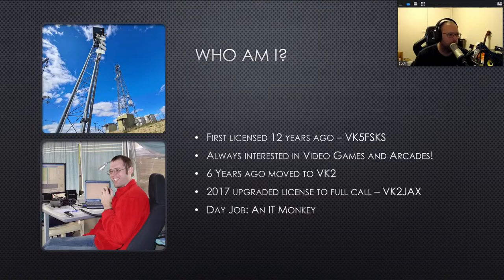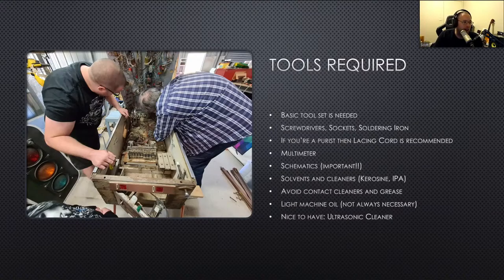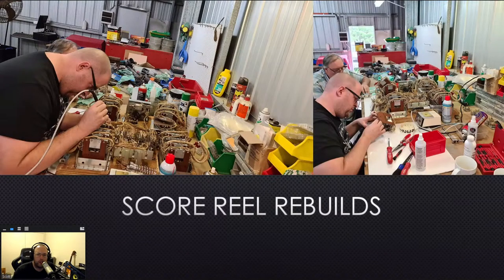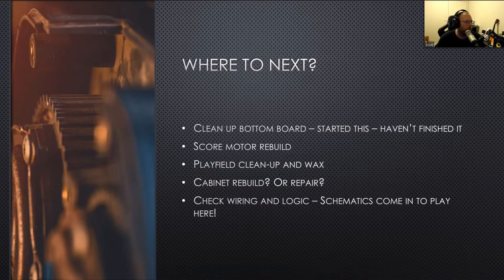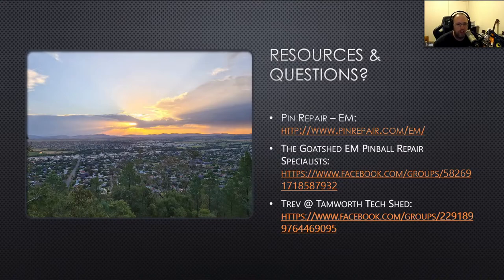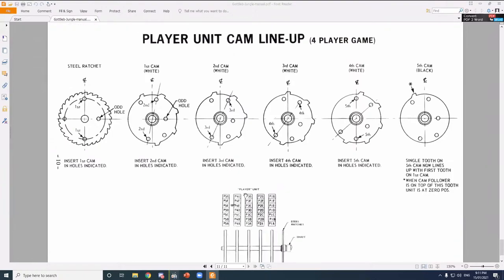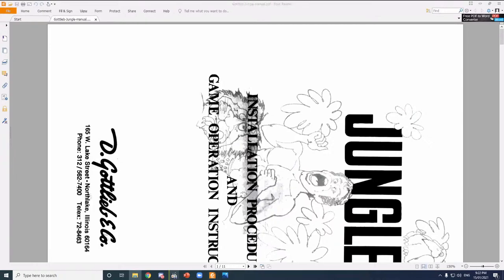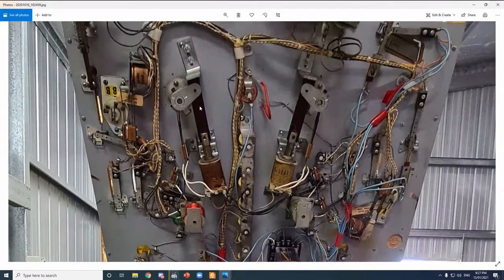Electromechanical Pinball Machine Restoration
The next meeting of the Amateur Radio Experimenters Group will have a topic that is a little different, but equally fascinating. We will enter the world of electromechanical pinball machine restoration thanks to Scott VK2JAX.

 - Why a pinball for restoration?
 - Tools required
 - Different parts within a machine
 - The Back Box clean up (Stepper units, Score Reels)
 - Coin Door
 - Bottom Panel (Relay Bank, Score Motor)

You will learn about challenges faced, and the relaxing journey of restoring an EM pinball machine!

Scott’s journey started in October 2019 when he was looking through Facebook Marketplace and saw a Pinball machine that was a little worse for wear. He couldnt resist purchasing it, and so began the long task of restoration. In this talk, he will go through the activities so far involved in restoring “Jungle”, an Electromechanical (EM) pinball from 1972.

Items I use in my shack:
📻--Radios--📻
Icom IC-7300:
(Amazon) (eBay)
Icom IC-9700:
(Amazon) (eBay)
Icom IC-705:
(Amazon) (eBay)
Yaesu FT-818:
(Amazon) (eBay)
Yaesu FT-8900:
(Amazon) (eBay)
Yaesu VX-8R:
Baofeng UV-5R:
(Amazon) (eBay)

📶--Antennas--📶
DX Commander ABV (HF):
Diamond V-2000 vertical (6m/2m/70cm):
(Amazon) (eBay)
Diamond X-50 (2m/70cm):
(Amazon) (eBay)

--Test Equipment--
MFJ-259 SWR Analyzer:
(Amazon) (eBay)

⚙️--Other Shack Gear I Recommend--⚙️
Windcamp Icom IC-705 Bracket:
(Amazon) (eBay)
Yaesu G-1000DXA rotator:
Tigertronics Signalink USB:
(Amazon) (eBay)
BG7TBL GPSDO module:
(Amazon) (eBay)

📷--Camera/Studio Gear--📷
Canon M50 w/15-45mm:
(Amazon) (eBay)
Blue Yeti Microphone:
(Amazon) (eBay)
Sony MDRZX110NC Headphones:
(Amazon) (eBay)

If you enjoyed this video help others enjoy it by adding captions in your language: